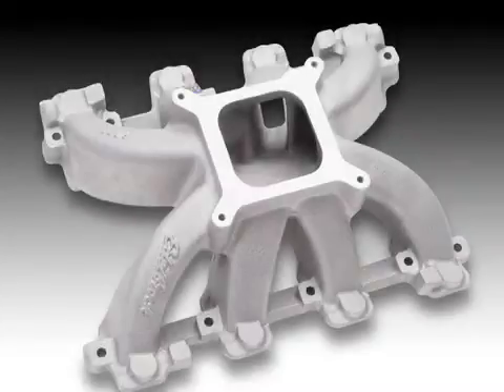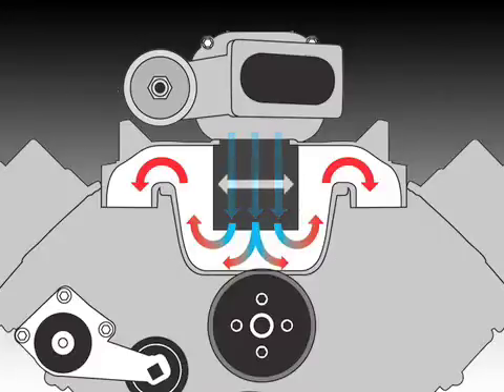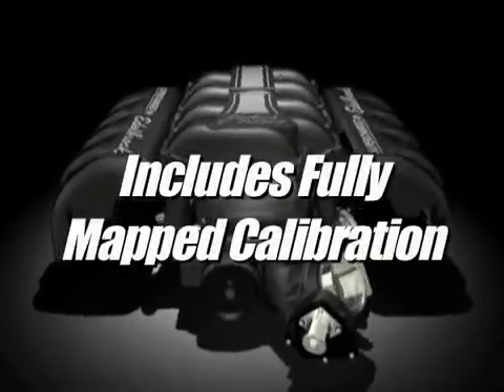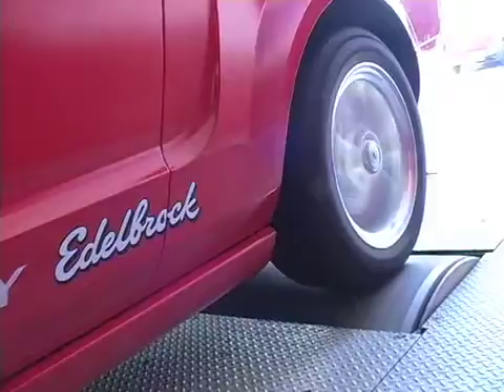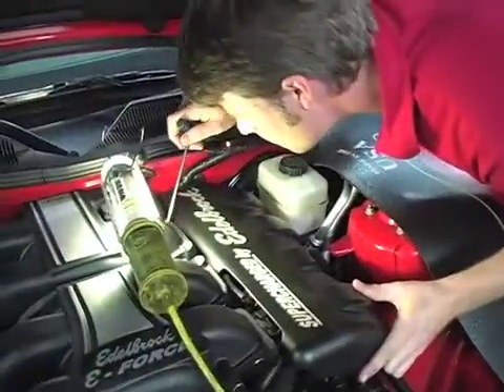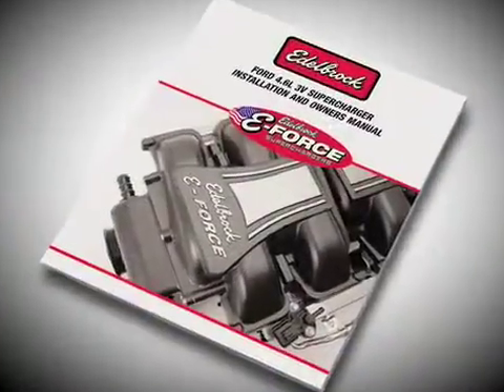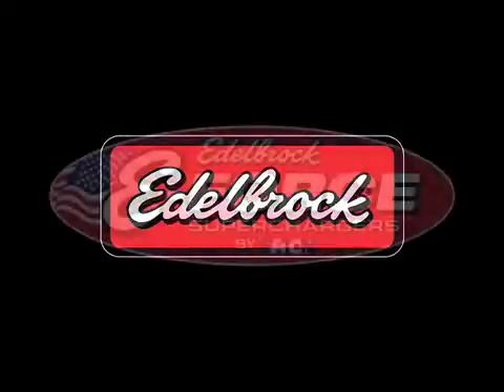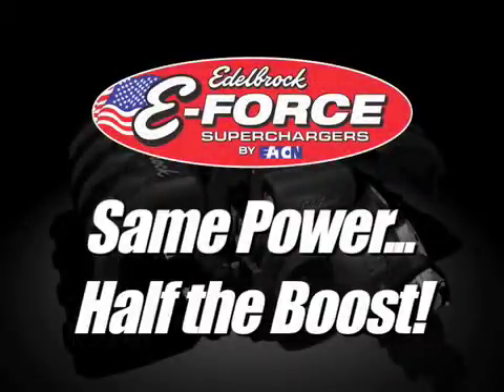E-FORCE Mustang Supercharger PT2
Edelbrock introduces its new EFORCE Supercharger System for 2005 to 2009 46L 3V Mustangs This unit has been Dyno and road test to deliver a pavement pounding 466 horsepower and 439 ftlbs of torque with ONLY 5 lbs of boost AWESOME